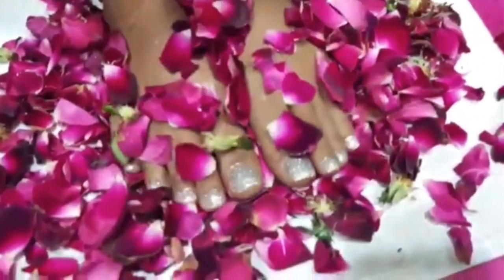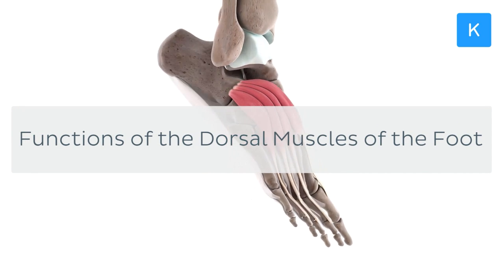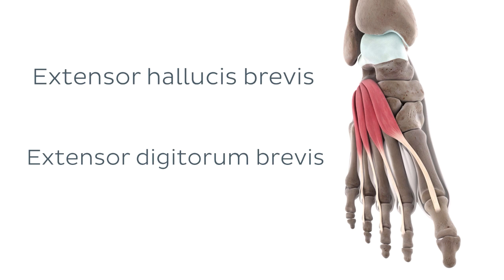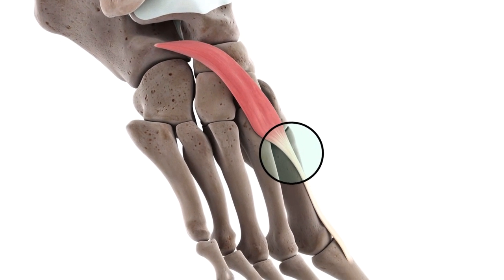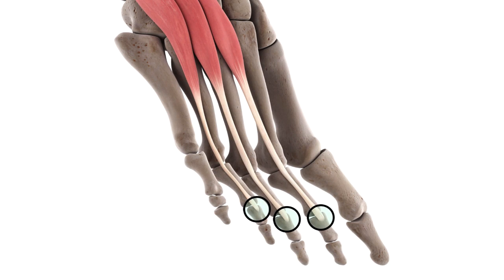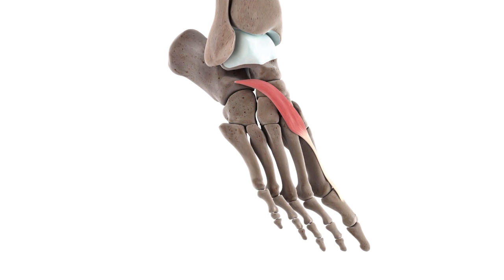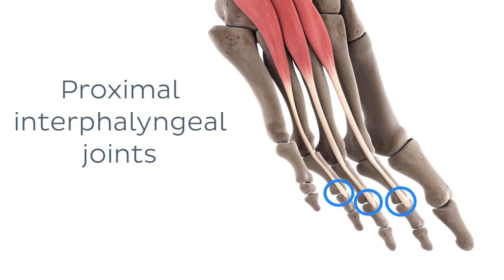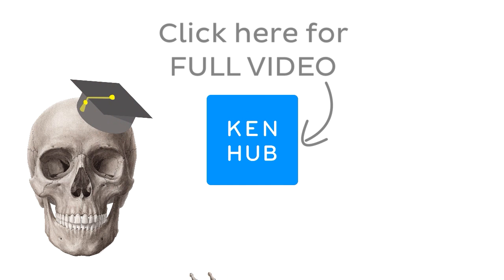Functions of the dorsal muscles of the foot (preview) - 3D Human Anatomy | Kenhub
The muscles of the dorsum of the foot are a group of two muscles, which together represent the dorsal foot musculature. They are named extensor digitorum brevis and extensor hallucis brevis. Learn their functions on the full version of this video

Want to test your knowledge on the muscles of the foot? Take this quiz

Read more on the anatomy of the dorsal muscles of the foot on this complete article

For more engaging video tutorials, interactive quizzes, articles and an atlas of Human anatomy and histology, go